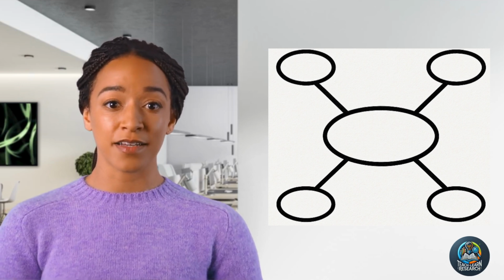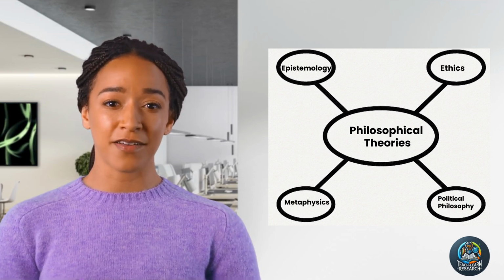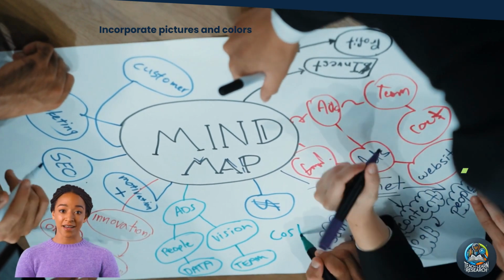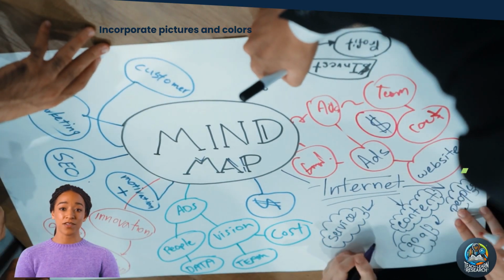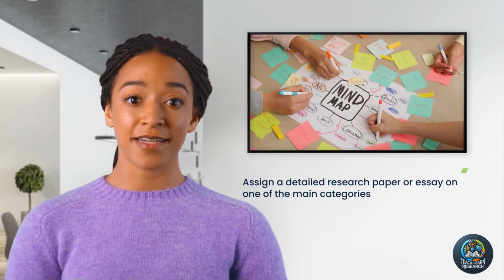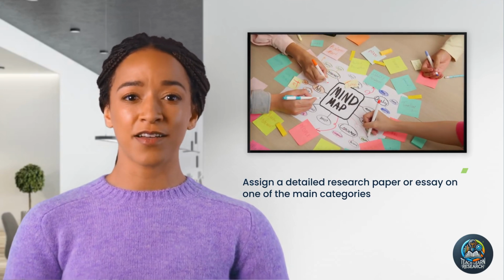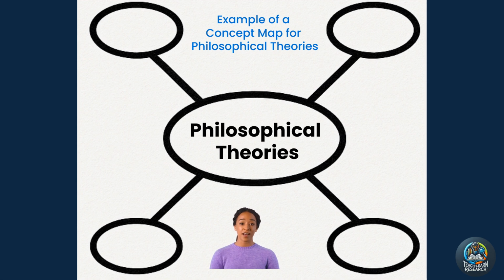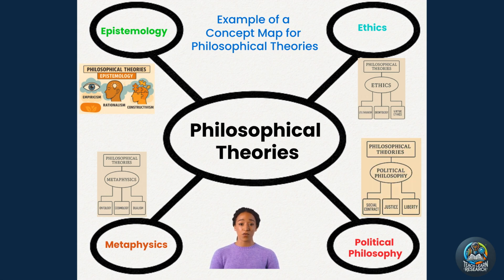Using a Concept Map Level 6-Reaching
Using a concept map with English language learners at level 6-Reaching, is an excellent way to develop their analytical and critical thinking skills, enhance their academic vocabulary, and facilitate deep comprehension of complex and abstract concepts. At this level, learners should be able to handle sophisticated topics and create intricate connections between ideas.